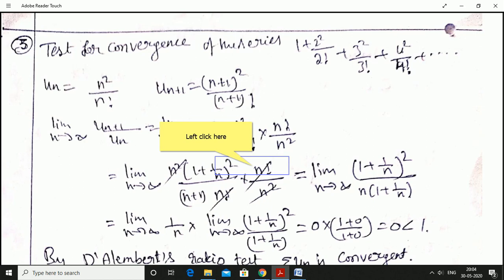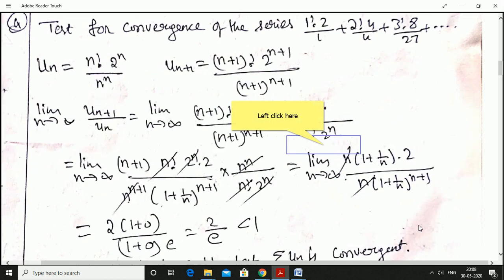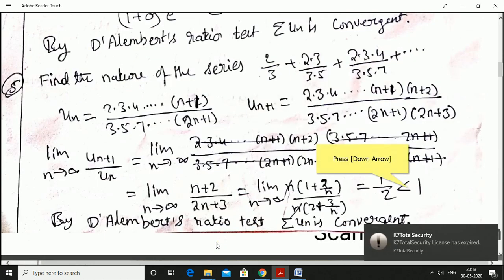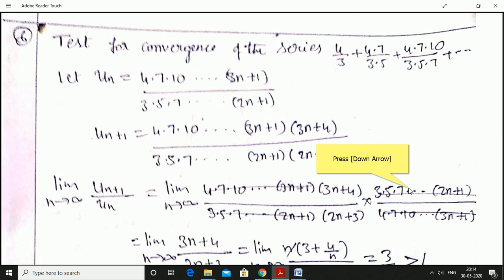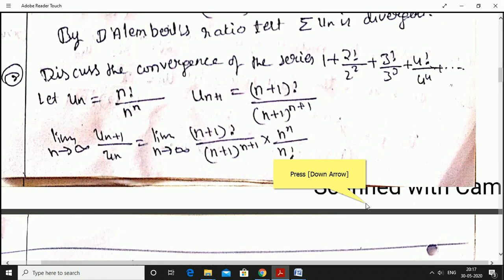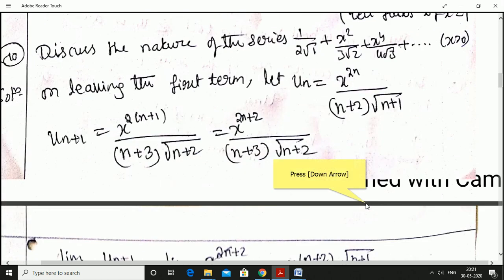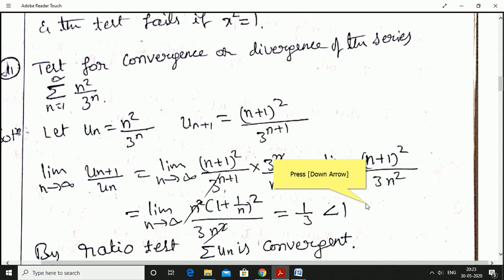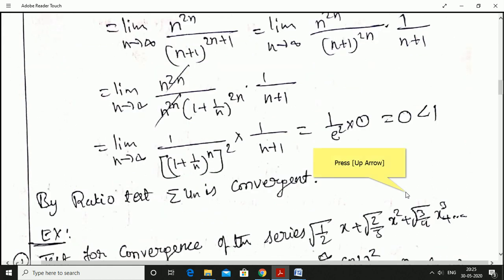problems on D'Alembert's ratio test